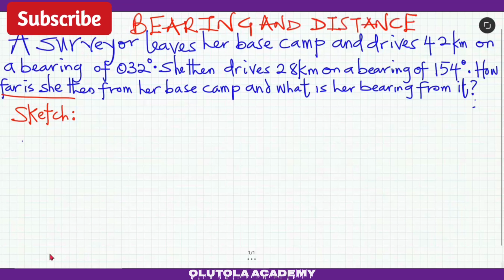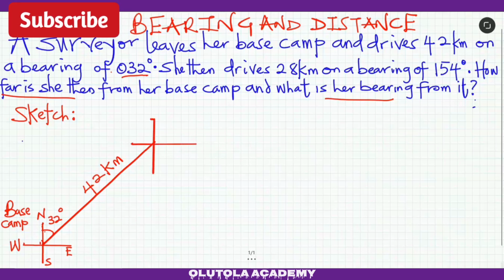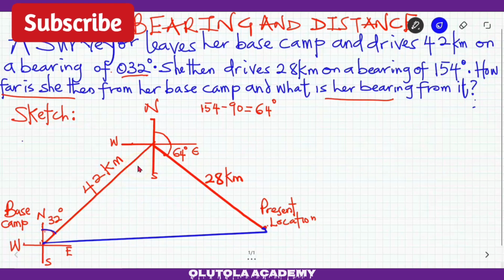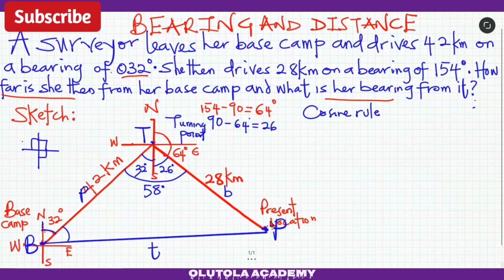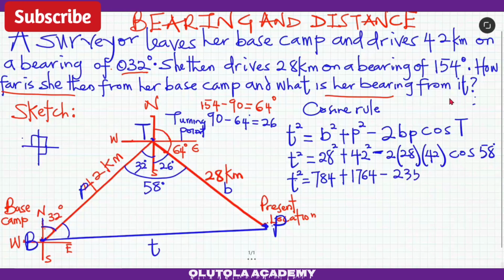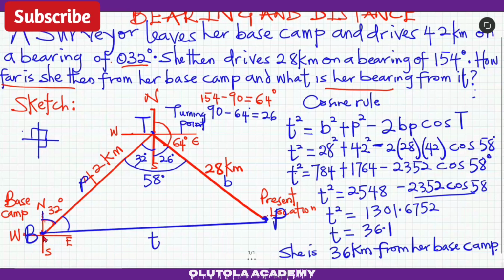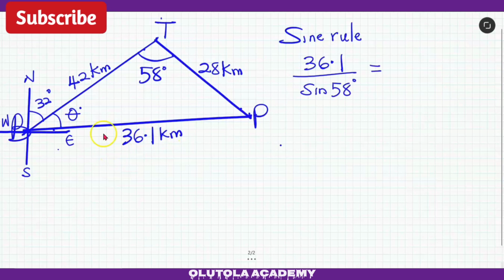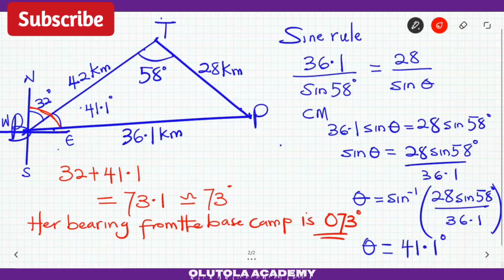Practice Question #6 | Bearing & Distance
This is a math tutorial on Bearing & Distance.